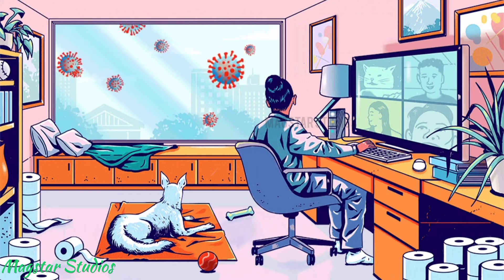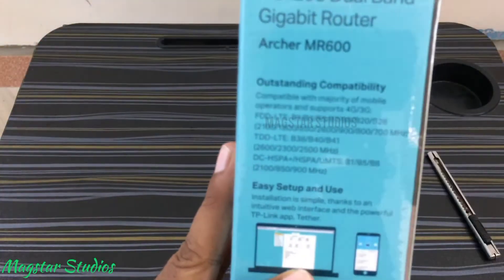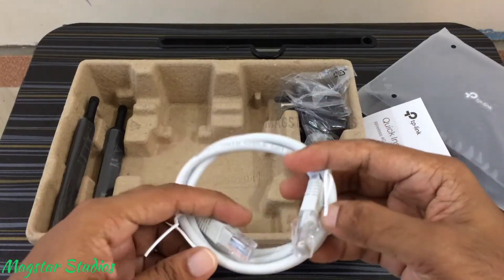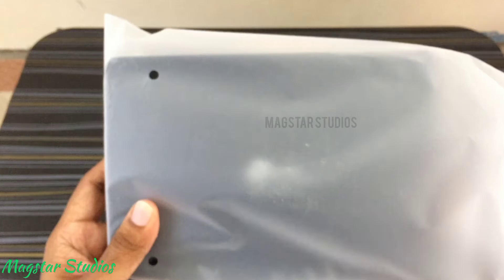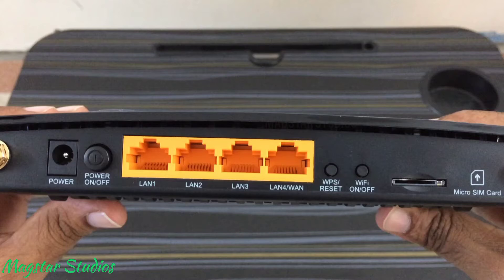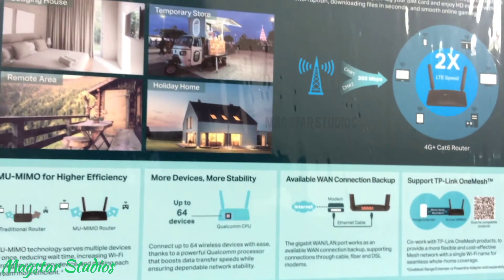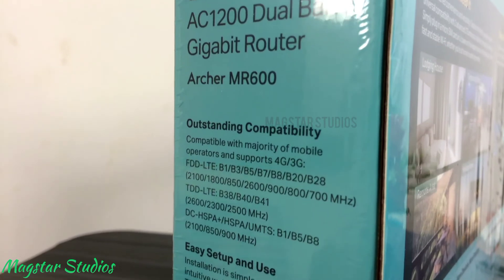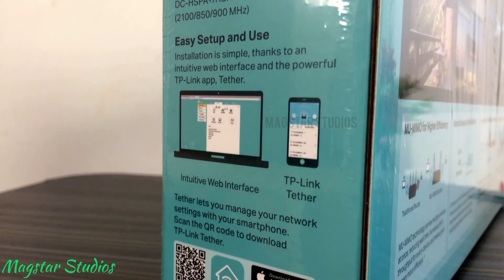TP Link MR600 4G+ WiFi router | First Impression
All you need to know about the TP-Link MR600.
Unboxing and First Impression.

TP Link MR600